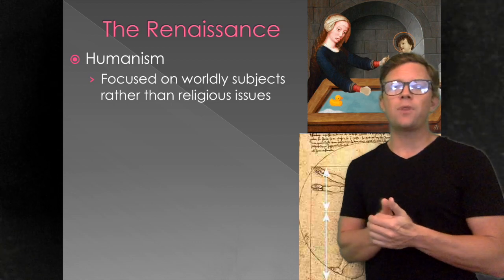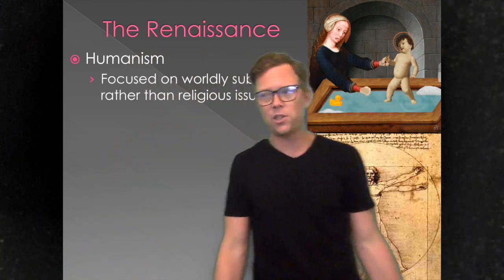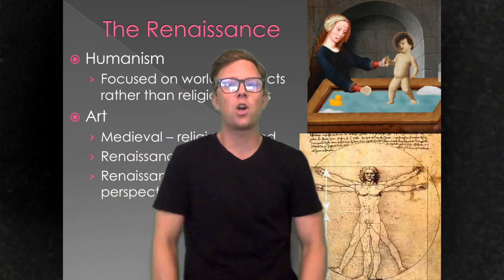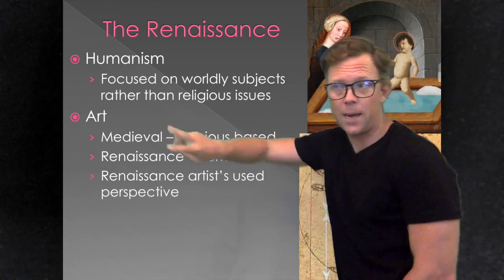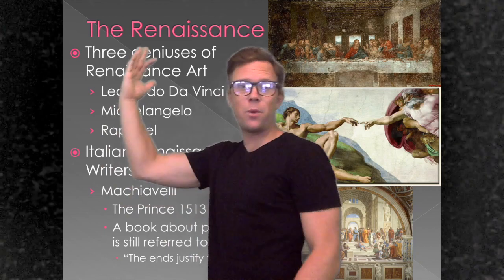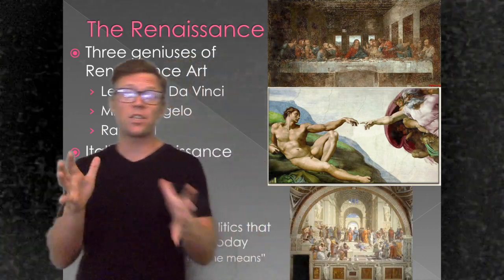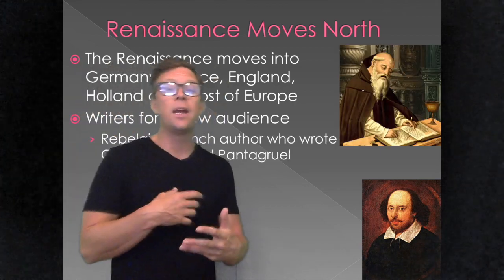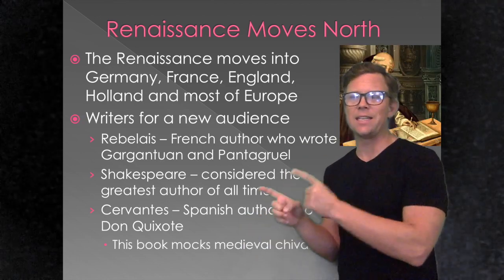World Unit 2 - Day 5 - Part II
This video is about World Unit 2 - Day 5 - Part II